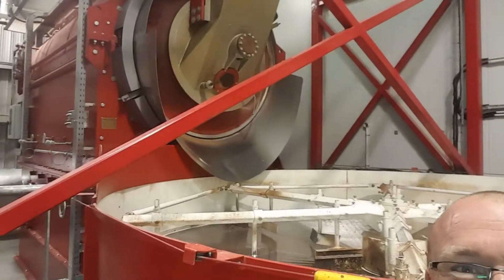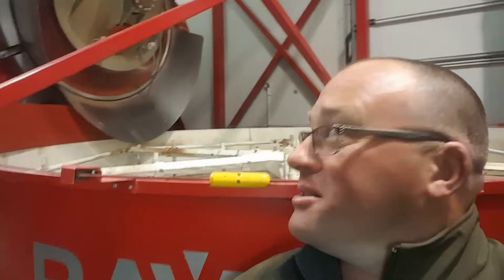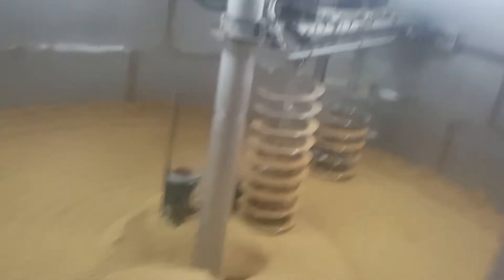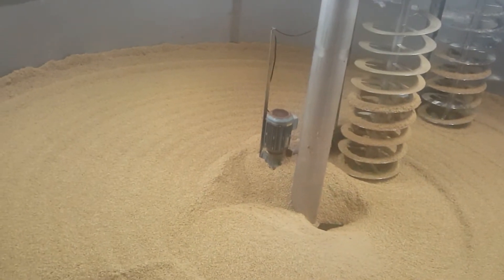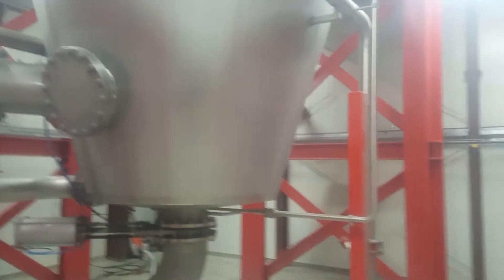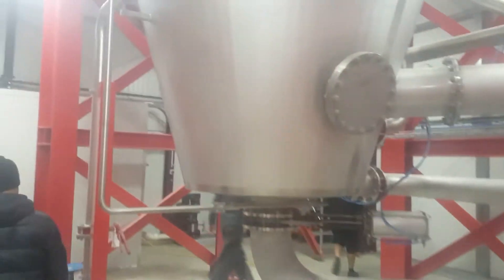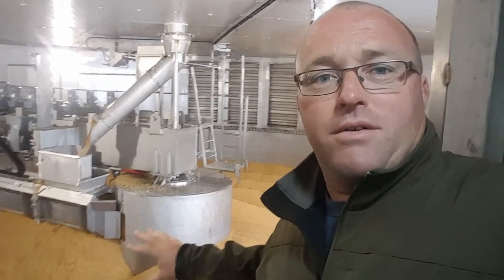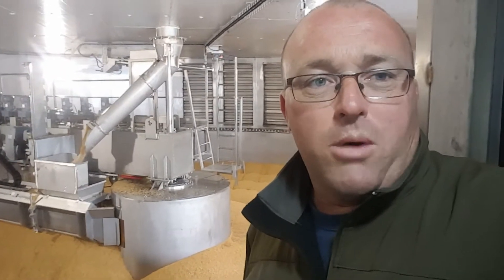Gladfield malt tour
Tour through there manufacturing plant